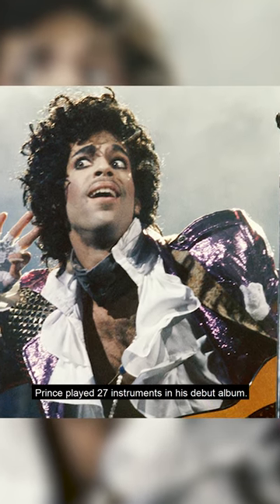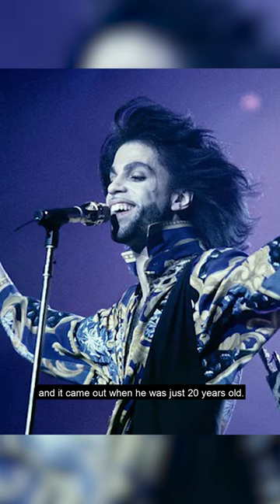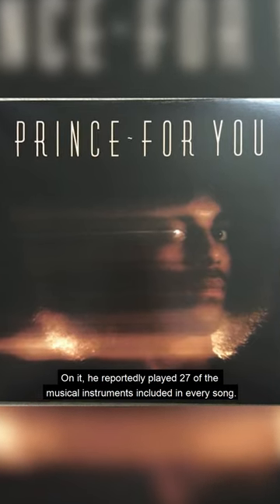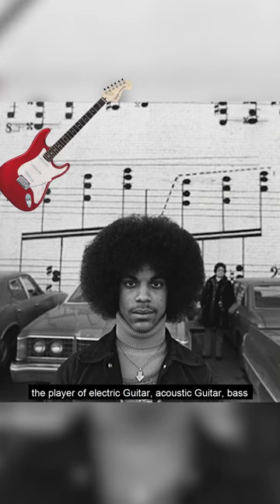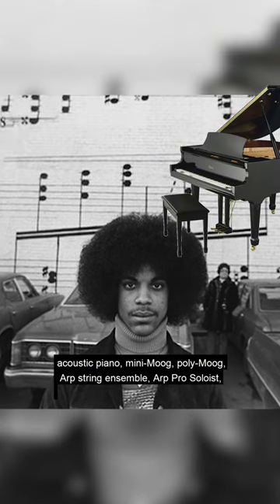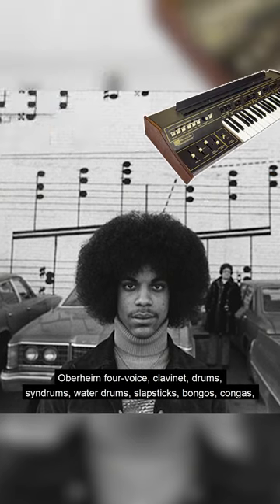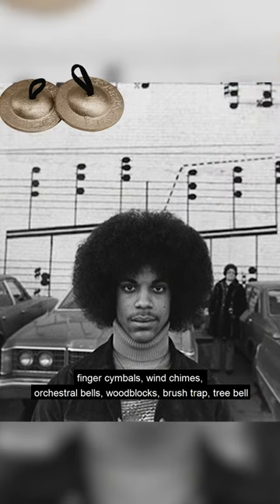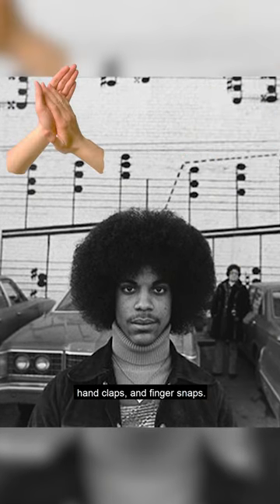🎸Prince Played 27 Instruments at the age of 20😮 At The Same Time😱 !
Pretty impresive , WOW !